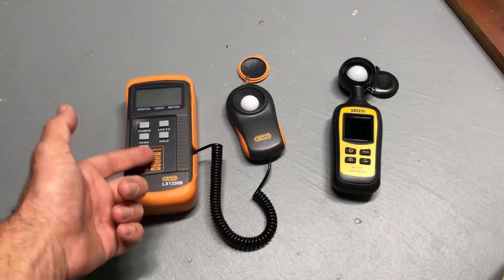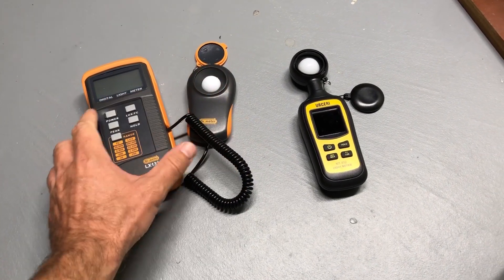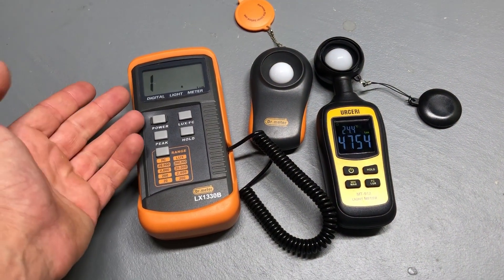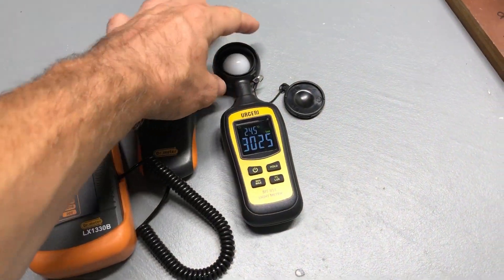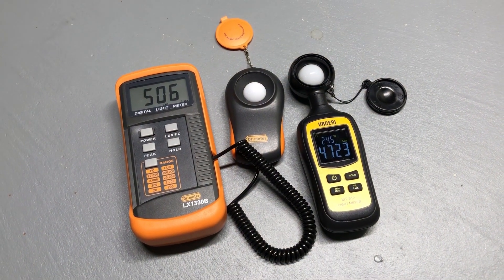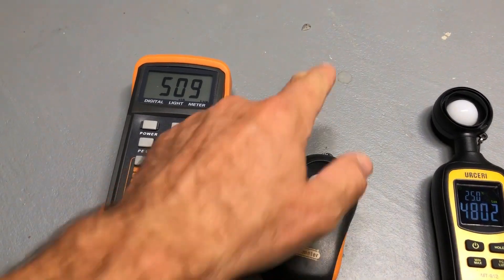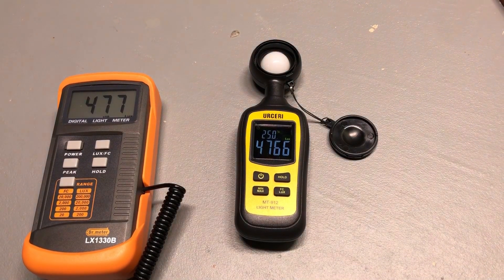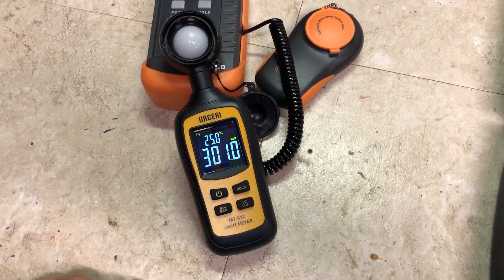Urceri LUX Meter MT-912 | Convert LUX to PAR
Not every meter (especially lower grade ones) will be consistent in their readout. It will vary between brands and models. In this video I give you a conversion factor to use this meter instead of an expensive PAR meter. Again...this only works for white light sources roughly between 2500K and 7000k. In order to calculate the conversion factor, I used my Apogee MQ500 Par meter which is lab tuned.

PH Pen
General Hydroponics Nutes
2" Net Cups
3" Net Cups
Apogee Par Meter
Dr. Meter
Urceri Meter